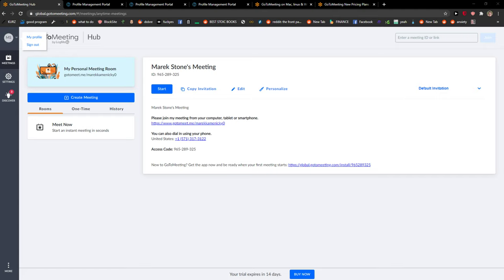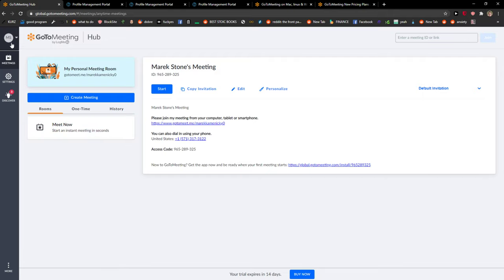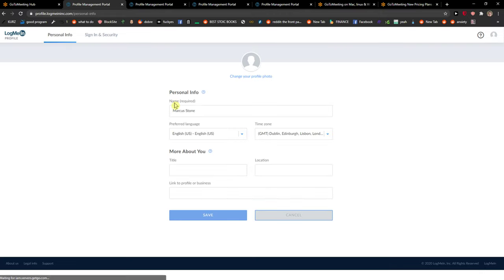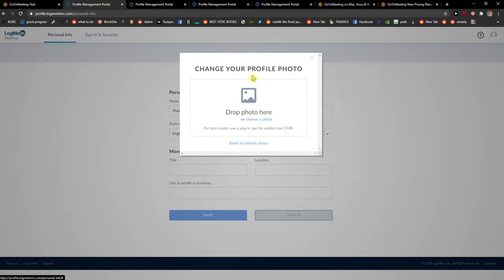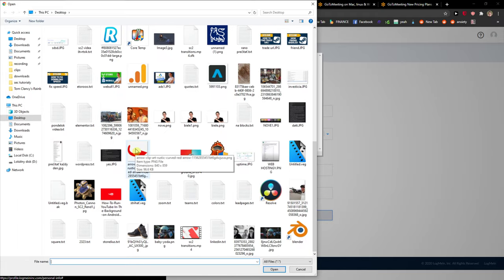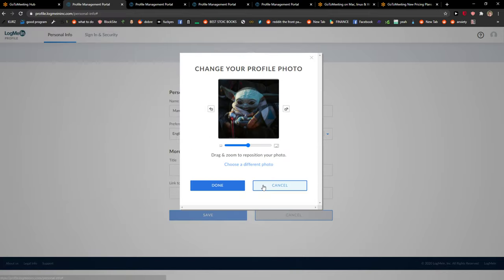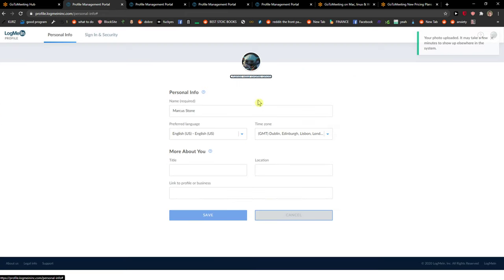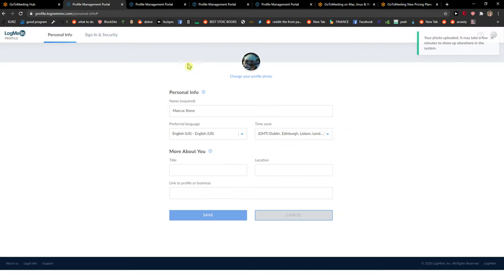How To Change Profile Picture In GoToMeeting